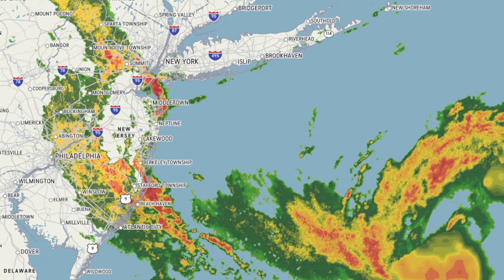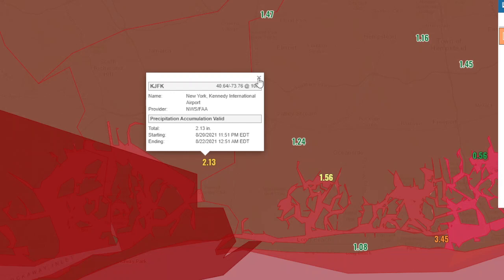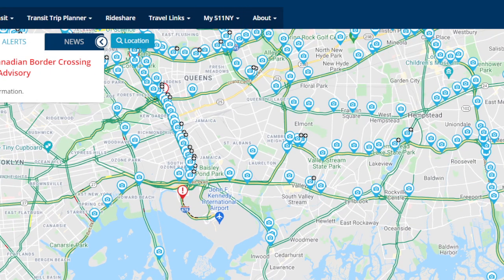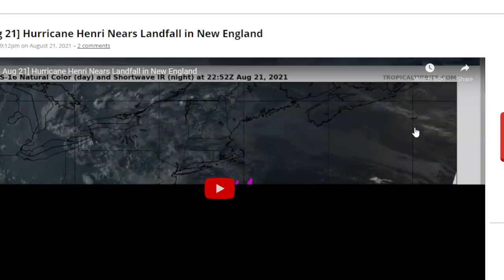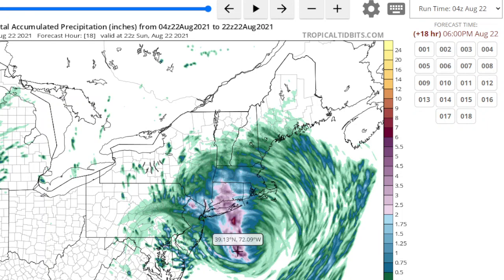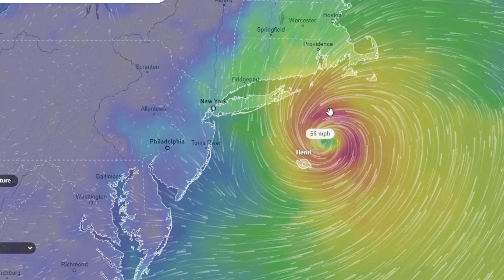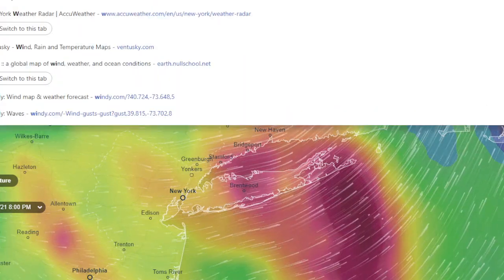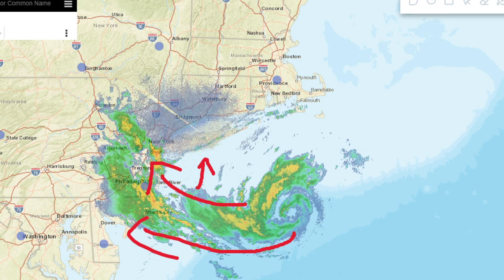Hurricane Henri Update 2am: Flash Flooding Continues in Parts Of Our Area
There has been rainfall amounts closing in on 5 inches in NYC. There's a lot of flooding on the roadways and subways. Flash Flood warnings are now being issued in New Jersey as well.

SUMMARY OF 200 AM EDT...0600 UTC...INFORMATION
LOCATION...39.3N 71.0W
ABOUT 135 MI...215 KM SSE OF MONTAUK POINT NEW YORK
ABOUT 175 MI...280 KM S OF PROVIDENCE RHODE ISLAND
PRESENT MOVEMENT...N OR 355 DEGREES AT 21 MPH...33 KM/H

The National Weather Service in Upton has issued a

* Flash Flood Warning for...
  Union County in northeastern New Jersey...
  Richmond (Staten Island) County in southeastern New York...

* Until 430 AM EDT.

* At 122 AM EDT, Doppler radar indicated thunderstorms producing
  heavy rain across the warned area. Between 1 and 2 inches of rain
  have fallen. Additional rainfall amounts of 1 to 3 inches are
  possible in the warned area. Flash flooding is ongoing or expected
  to begin shortly.

  Essex County in northeastern New Jersey...
  Eastern Passaic County in northeastern New Jersey...

* Until 330 AM EDT.

* At 1218 AM EDT, Doppler radar indicated thunderstorms producing
  to begin shortly.

The National Weather Service in Mount Holly has issued a

  Northern Monmouth County in central New Jersey...
  Middlesex County in northern New Jersey...

* Until 700 AM EDT.

* At 204 AM EDT, Doppler radar indicated heavy rain across the
  warned area. Between 0.5 and 1.5 inches of rain have already
  fallen in spots. Additional rainfall amounts of 2 to 3 inches are
  to begin shortly.